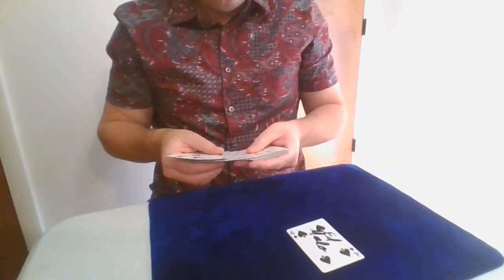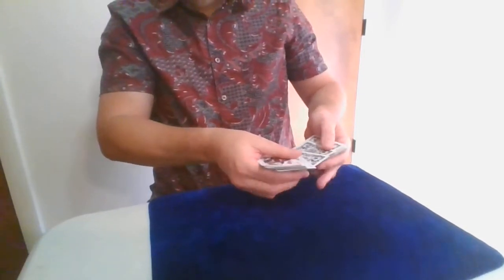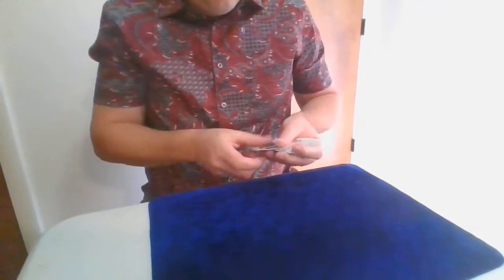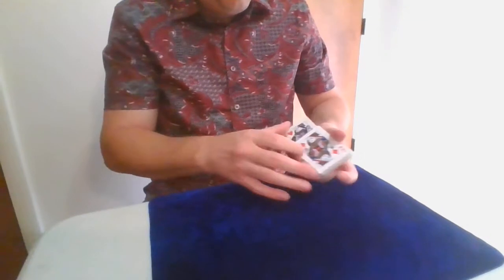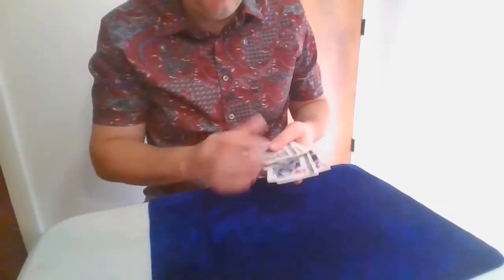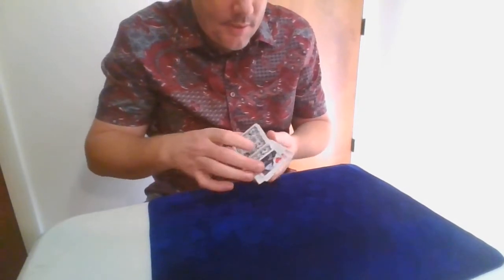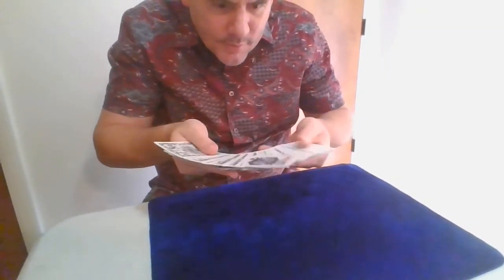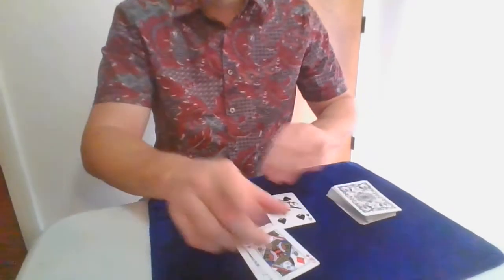Card Magic Expert Visual Sandwich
Card Magic- Get Free Magic book Pro Card Magic for beginners Volume #1
In this video performance of the super vidsual:
Card Magic credit: Geoff Latta - Deadlier than the male sandwich!

Join Master Magic University- Online Magic Membership!

The Martineau Collection Volume 1 by Darin Martineau

New Exclusive Magic books:
Sentimental Surreallusion book by Darin Martineau

Super Visual Color Changes book by Darin Martineau

Master Coin Magic book by Darin Martineau

Master Jumbo Coin Magic book by Darin Martineau

Master Card Manipulations Volume 1

Master Card Manipulations Volume 2

Card Magic 4 Aces Miracle Routines - book by Darin Martineau

Welcome to the official YouTube channel of Darin Martineau Pro Magic Art.
Learn Amazing magic tricks and mentalism and more!
Darin is an International Best-Selling Magic Author,
creator, mentor and teacher of fine art magic.
Allan Ackerman, Shin Lim - FISM World Champion, Lee Asher, Dan & Dave Buck,
Dan Harlan, Joe Rindfleisch, Chappy Brazil, and many more …

also worked on several published effects both in print and dvd
with his mentor Allan Ackerman.
Learn the secrets to card tricks, coin tricks, impromptu magic, mentalism and more.

Master Magician Darin Martineau's New book Real Street Magic Volume 3 coming soon!

Over 70 New Magic books!

 More Magic Books & Products by Darin Martineau:
Fine Art Magic ( Advanced Close-Up Magic )
The Surreallusion System – Creating Fine Art Magic
11 Self-Working Card Tricks book
Pro Card Magic for Beginners Volume #1
All Things Magical
Advanced Card Magic Volumes 1--3
Jumbo Coin Magic Volume 1
Super Visual Color Changes
Vicious Ambitious Card package coming soon!
Tiger Torn & Restored Card
NEW BACKSTAGE RING VANISH
GET ACCESS TO MAGIC TUTORIALS ON CARD MAGIC, COIN MAGIC & MENTALISM!
Phoenix & Dragon Aces
THE IMPROMPTU MAGIC COURSE VOLUME 1
Several New Oil & Water card magic routines
ANGELS & DEMONS TRANSPOSITION
Jazz with Rhythm (Created with Allan Ackerman)
Card Printing Artistry
THE ECLIPSE COLOR CHANGE!  Used by Shin Lim on his Spanish TV Special!!
HALF-A-MIRACLE  (An Impossible borrowed dollar bill in a sealed half & half container)
THE MARTINEAU TWIST
CAUGHT RED HANDED (Featuring my Infinity Spin-Out Switch)
ONE GOOD WINNER
OPTICAL ACES  (Appeared in the Lee Asher 5 Card Stud DVD as The Ambious Explosion)
NEW SLEEVE ACES
NEW WILD 3 CARD MONTE
The SILVER EXCHANGE (A super visual Coin Magic Routine)
By Darin Martineau & Brian Smedley

New Magic Books - Coming Soon!
My Newest Advanced Online Magic Video Courses!
Close-Up Magic Masterpieces Book
Master Card Magic Volume #1 - Book
Pro Coin Magic Volume #1- book
Master Magic University Volume #2 - book
The Ghost in the Magic Machine book